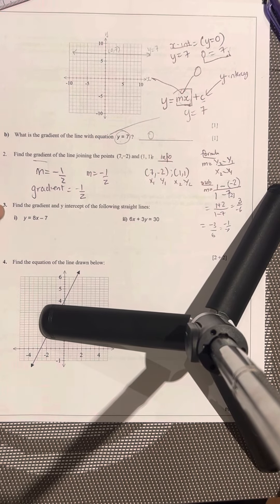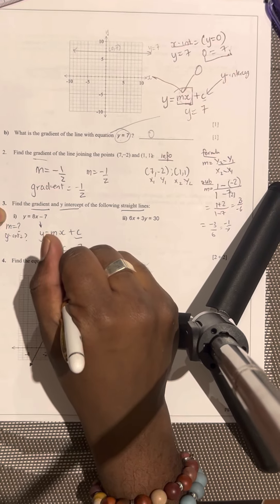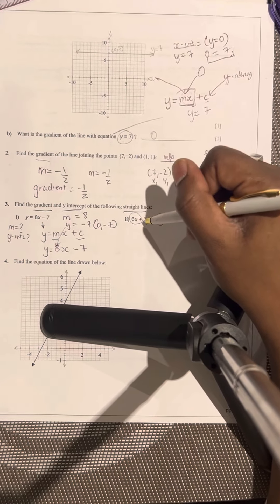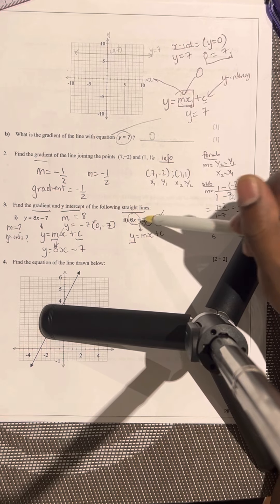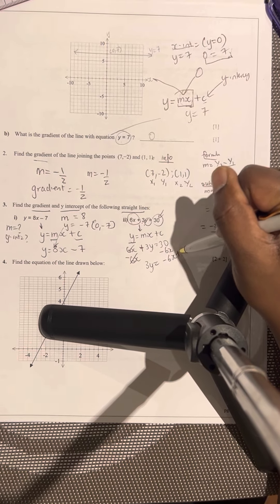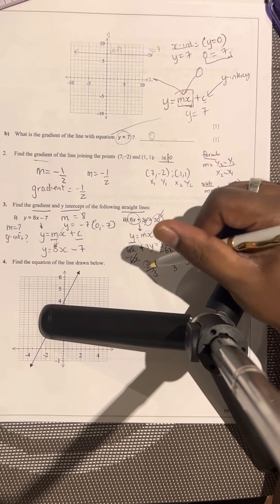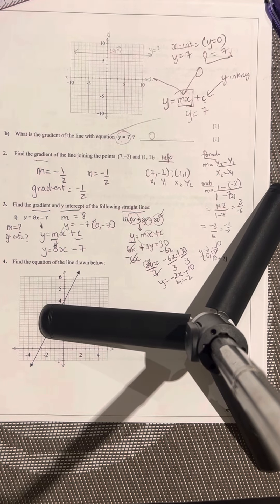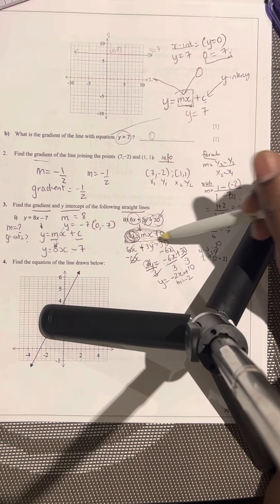Linear Graphs - Q3 Indentifying the gradient and y-intercept for an equation of a line.